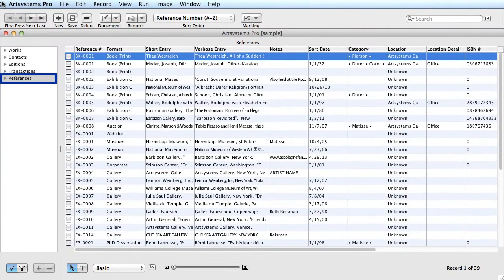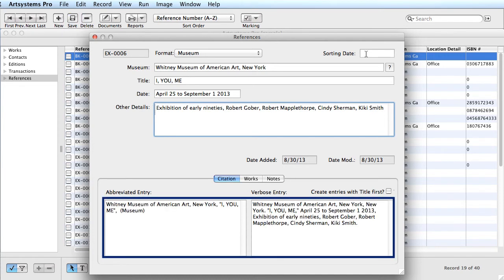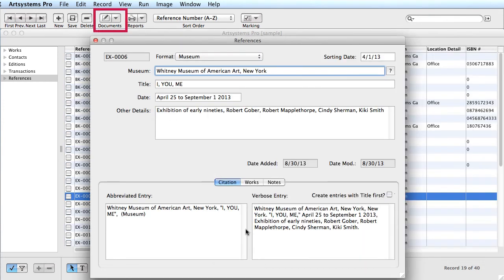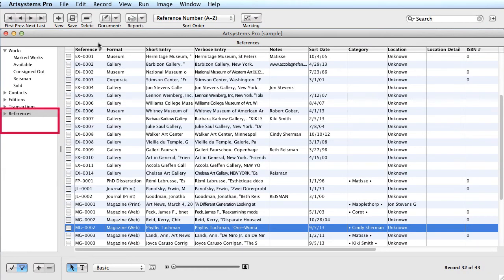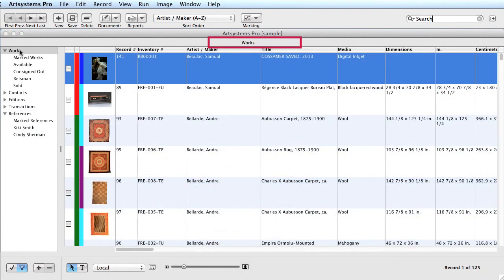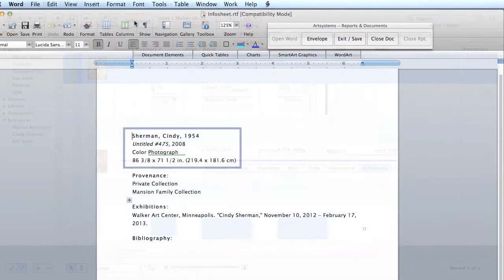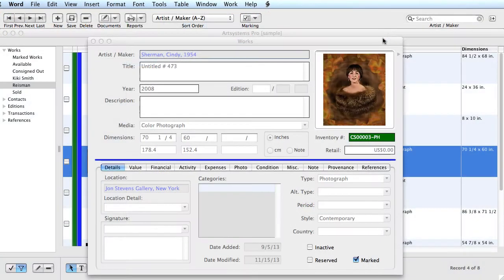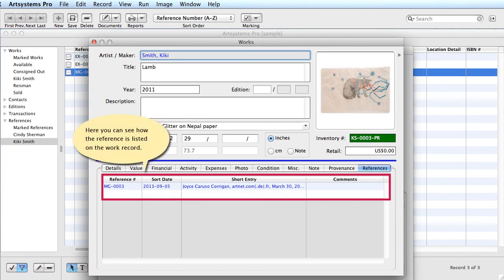Artsystems Pro - Adding Work References for use on Infosheets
How to enter and manage Work References and process Infosheets and Catalogue reports.